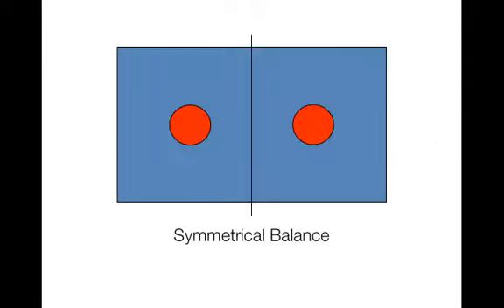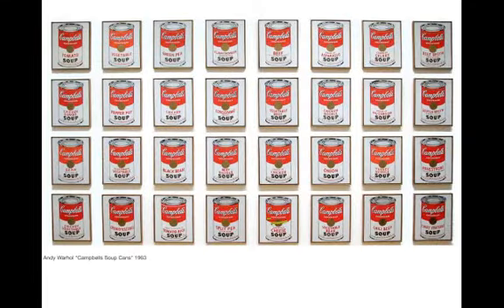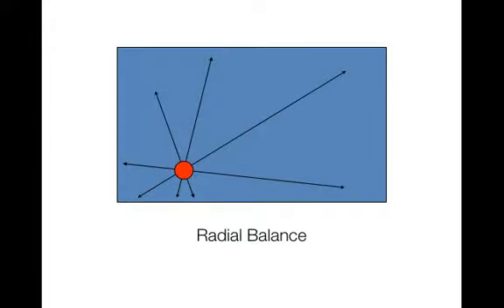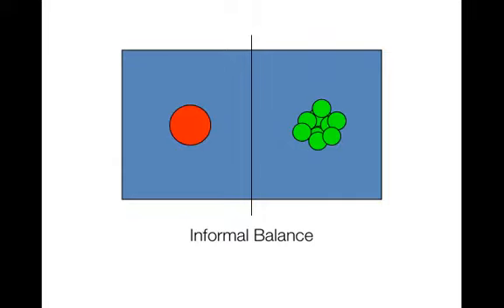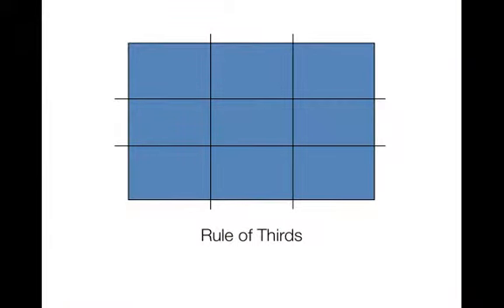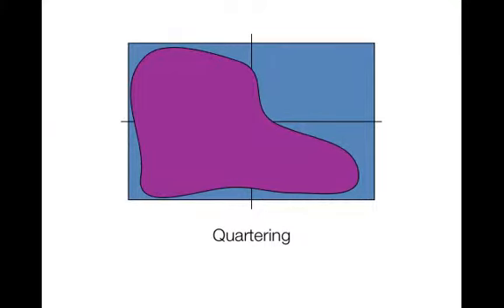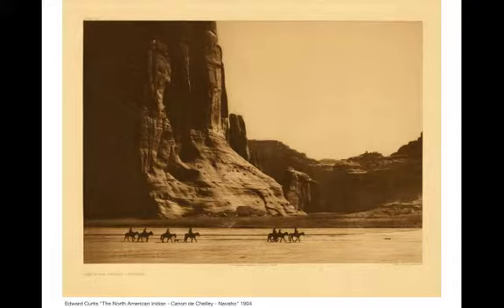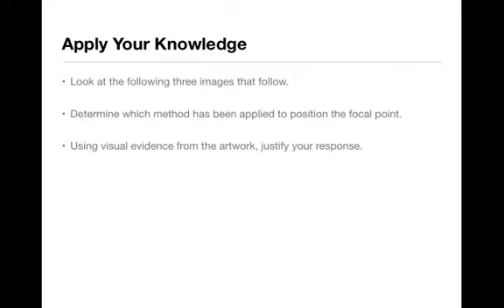Composition - Placing the Focal Point.mp4